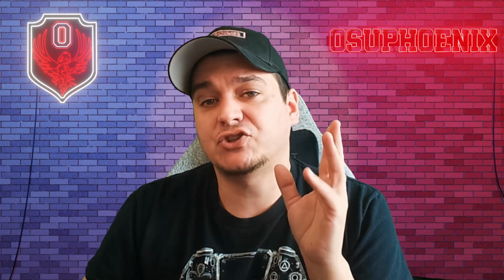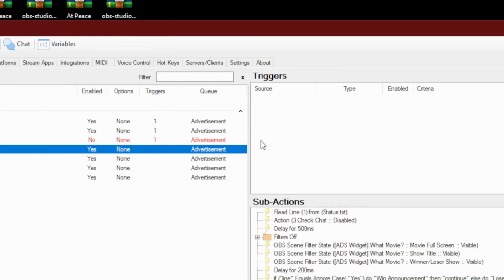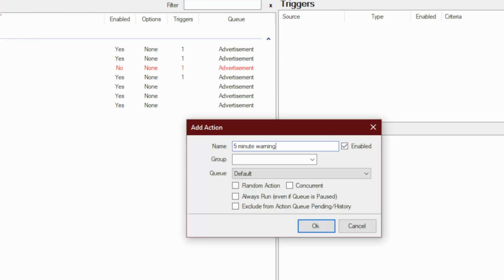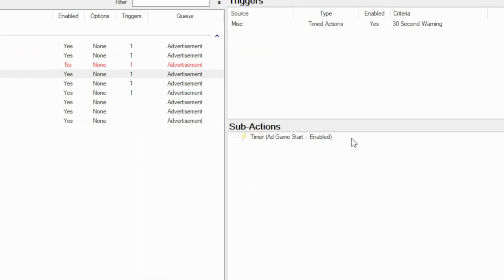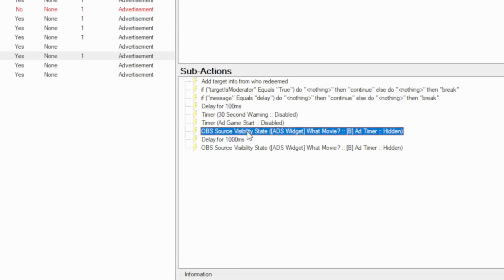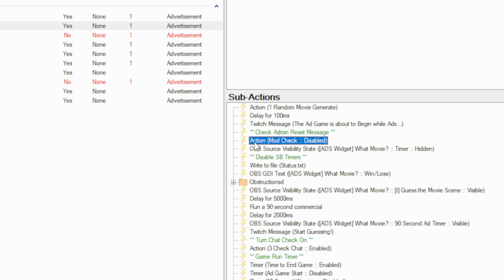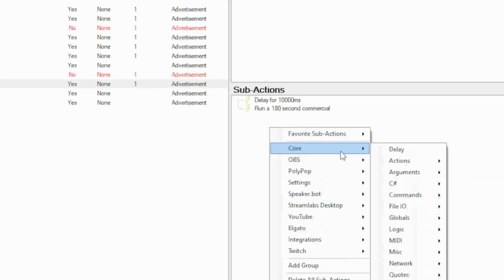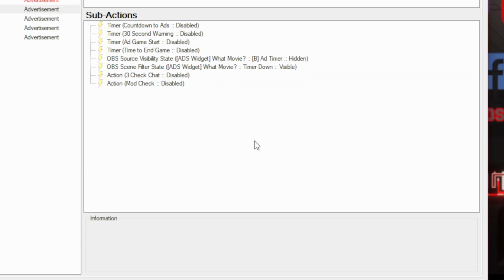I made a Game During Twitch Ads for My Viewers: Full Tutorial Part 3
Using Streamer.bot, I made a game my chat plays during Twitch ads. In this final video, we now set up all the autmomation in Streamer.bot to make the Twitch Ads Game trigger automatically. This will cover every single step to make sure your game works as intended and without having to code!
By playing my "Guess the Movie" game, I can keep the chat engaged during ads on Twitch and make it feel less intrusive to my Twitch stream. I'm going to give you a step-by-step tutorial on how to create a similar ads game for your stream in streamer.bot and maximize your ability to make Twitch ads feel more like a part of your stream rather than a crude interruption!
Because of the amount of detail that goes into the Twitch Ads Game, I had to break the video into three videos. Each video has a natural stopping point that allows you time to make the adjustments you need to make your Twitch Ads Game uniquely your own!
Thee Network Discord Server, the easiest way to get help from OSUPhoenix and friends!

Upgrade the visuals of this game by adding plugins to OBS Studio! Don't know how to install or set up plugins? Check out my video that will guide you through setting them up so you can make your Twitch ads game more visually appealing!
Contents
00:00 - Setting the Timers in Streamer.bot
02:22 - Adding Timers to Actions
04:29 - Setting up Timer Warnings
07:10 - Adding a Moderator Delay Trigger
09:04 - Implementing Moderator Delays
10:23 - Starting and Ending Stream, The Final Automation